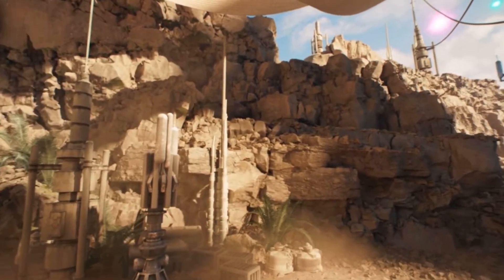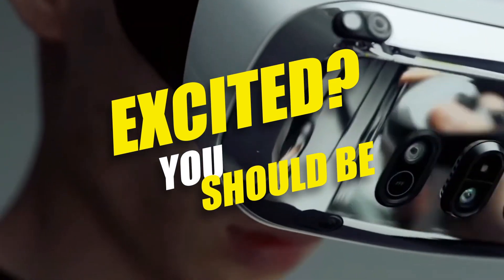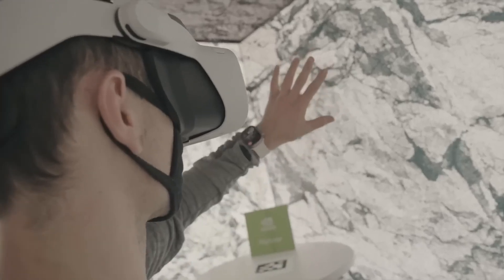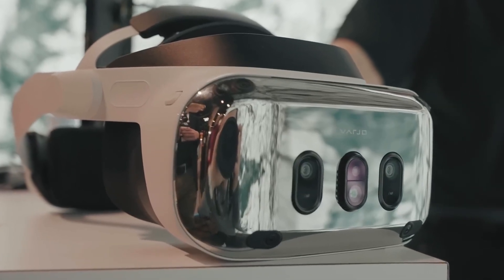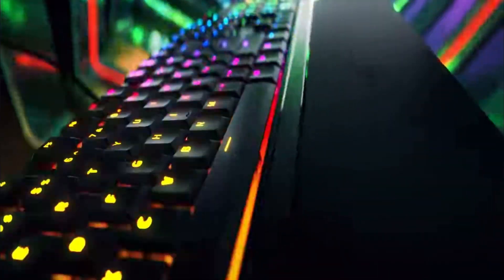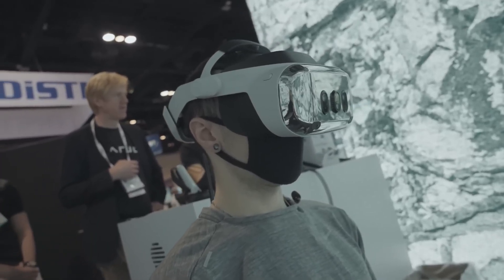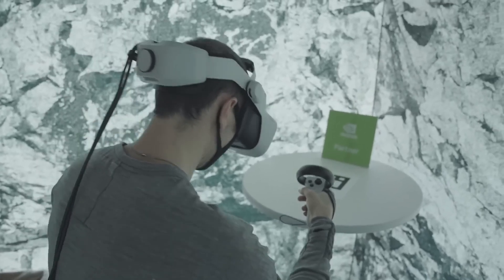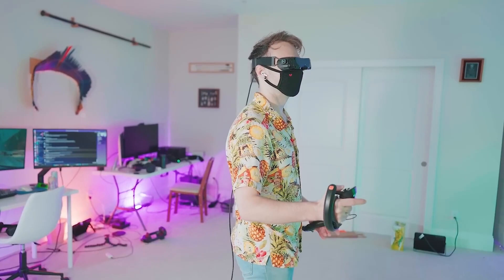New Varjo VR headset is coming?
You are currently watching New Varjo VR headset is coming?

We strive to be at the forefront of VR/AR and other innovative technologies, bringing you intel from all corners of the globe. Our mission is to provide our viewers with insightful content about some of the most exciting technological advancements in today’s world.

Explore the future of VR with the upcoming Varjo XR4 headset! Boasting true 4K mini LED displays with the highest resolution on the market, a 120-degree field of view, and a sleek design, the XR4 is a game-changer. Priced at half of its predecessor, the XR3, this headset brings top-tier VR experiences closer to consumers. With Inside Out tracking and Razer controllers, Varjo takes a bold yet genius move. Explore the mind-bending pass-through mixed reality and eye-tracking features that redefine the VR landscape.